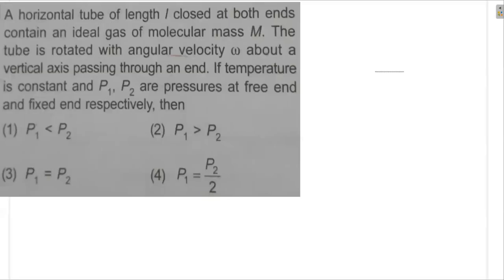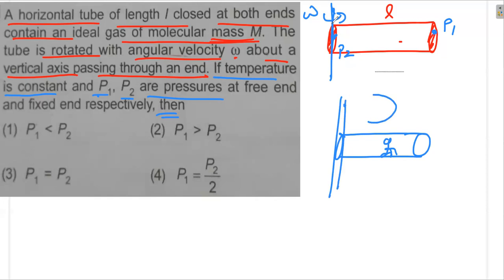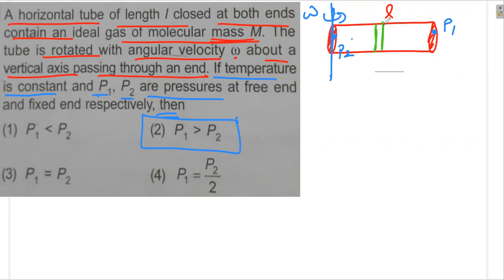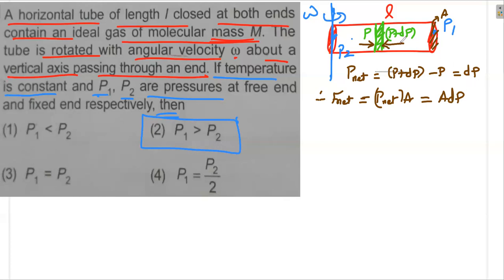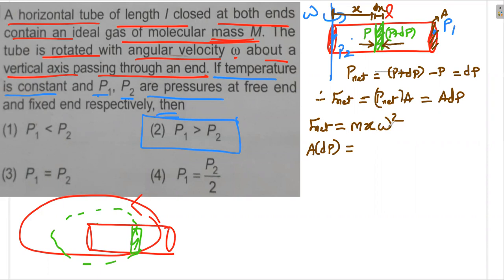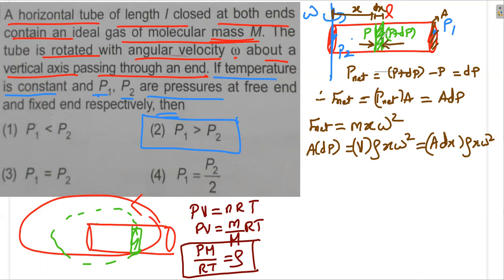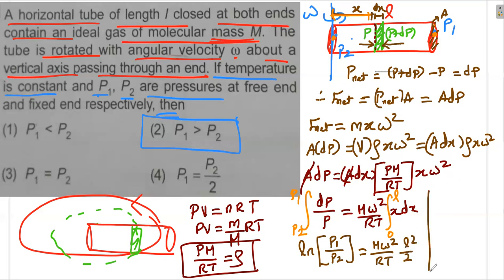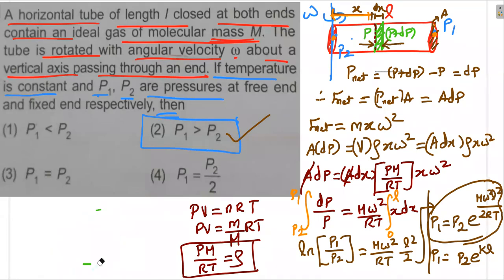Students Doubt - Pressure inside rotating tube